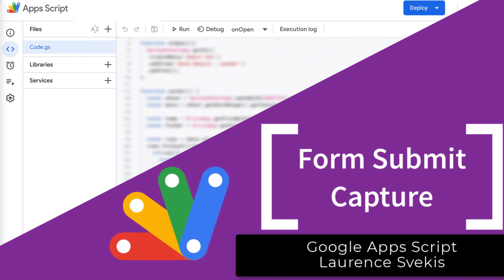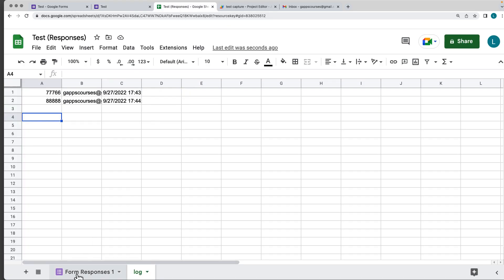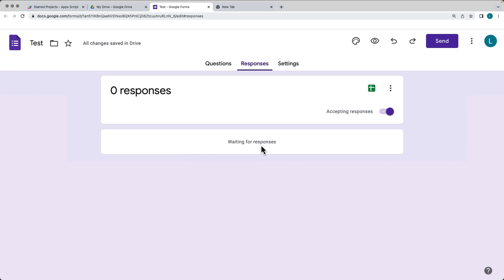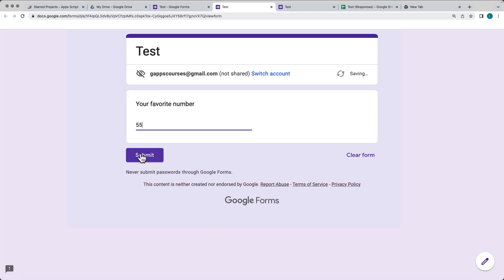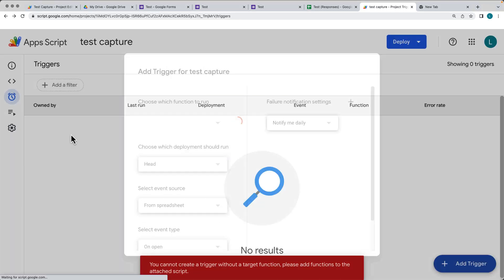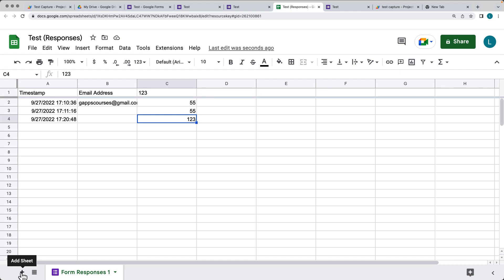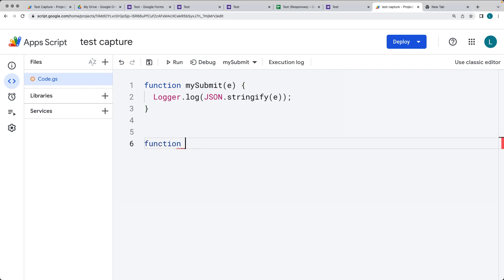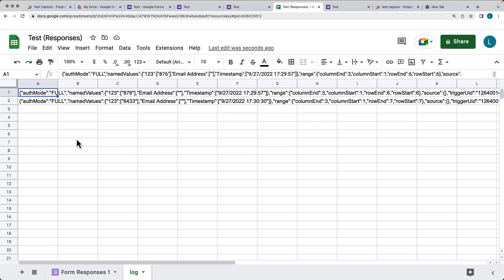Google Form Submit Capture onSubmit custom Google Apps Script Code Create custom Logger Lesson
Form Submit custom triggers and logs
Google Form Auto respond and custom Logger